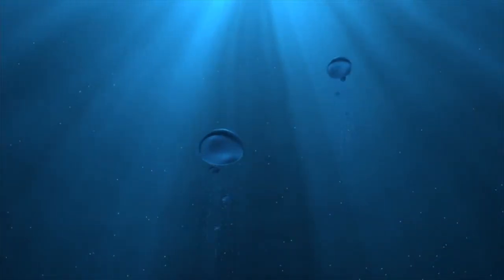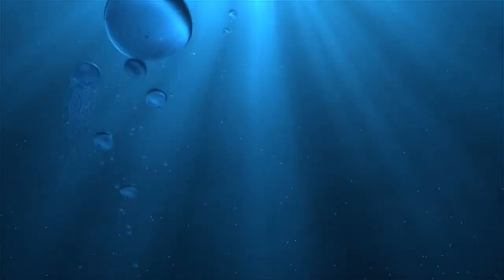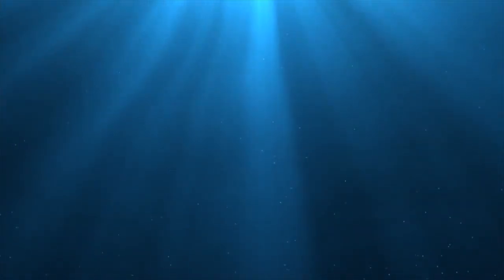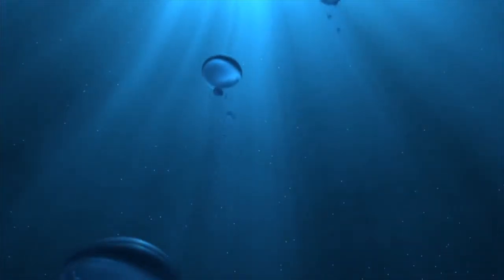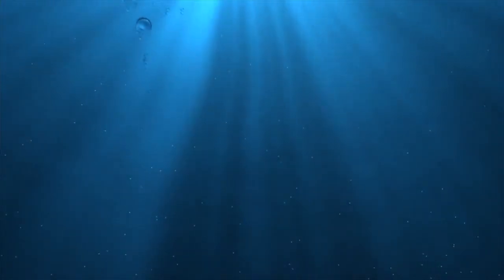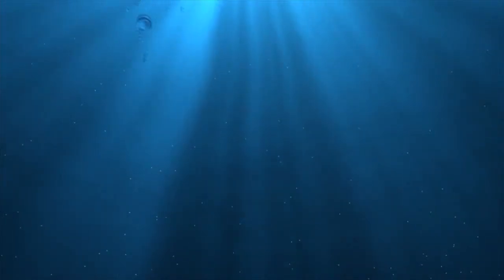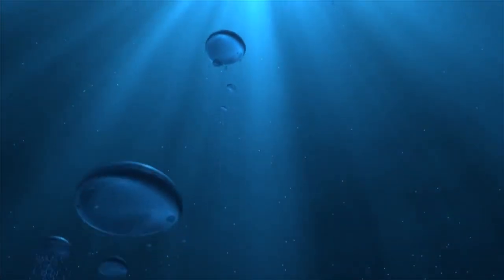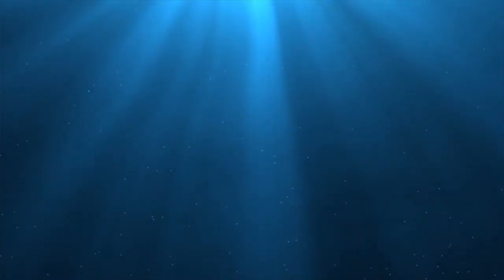ASMR male reading "On the study of Zoology"' by Thomas Huxley whisper voice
A talk originally given by Thomas Huxley discussing the study of Zoology. Part 1 of 2